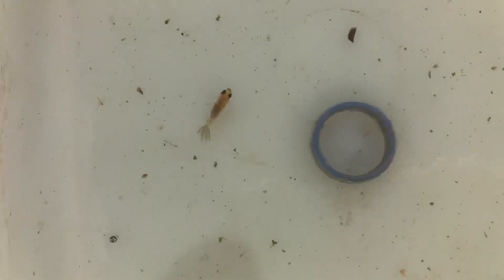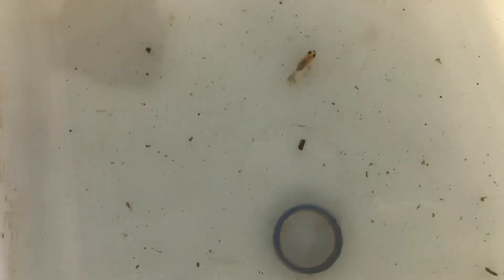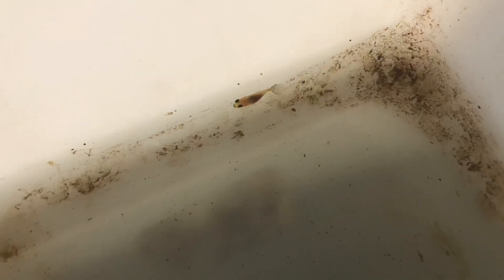Crazy growth - goldfish fry two days on daphnia